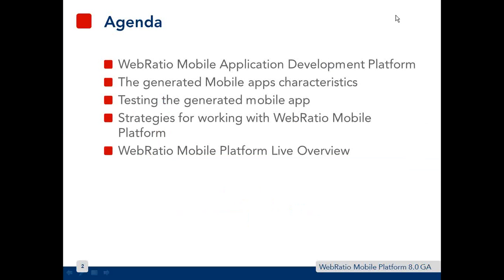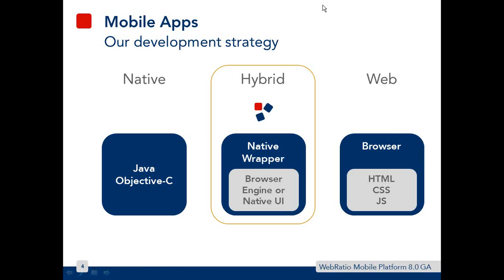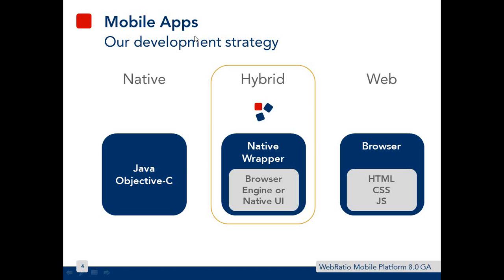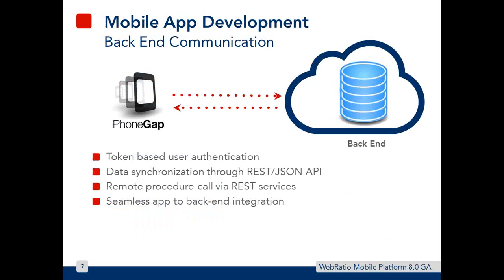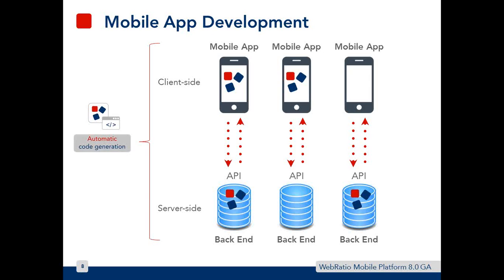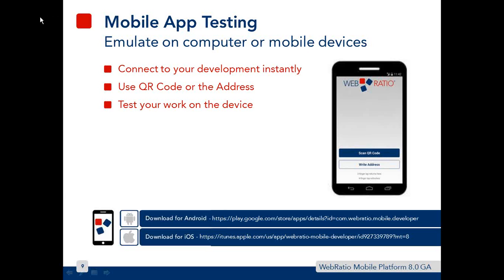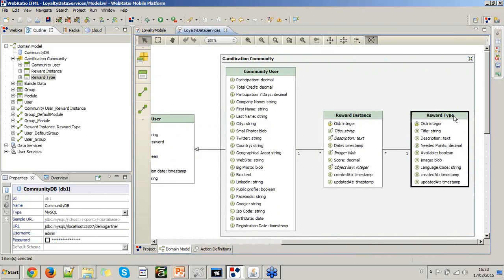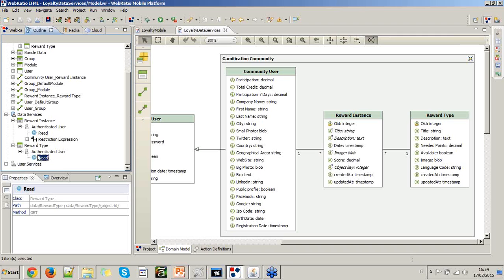Mobile development made unique | WebRatio Webinar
Lucio Bordonaro, WebRatio Customer Service Specialist and Trainer, will show you a 30-minute presentation about Mobile development strategy and a live overview of WebRatio Platform Mobile including project modeling, Data service synchronization, build, test and emulation.